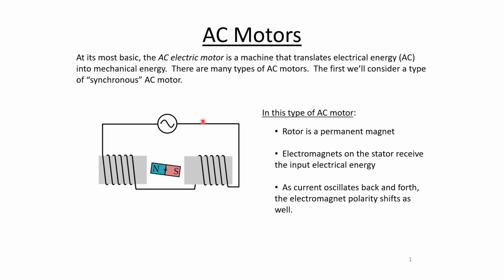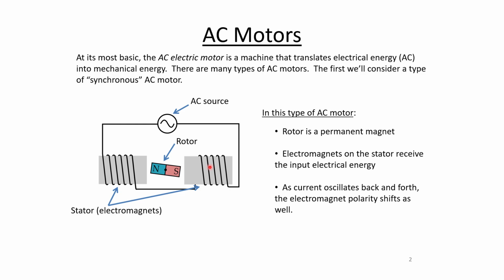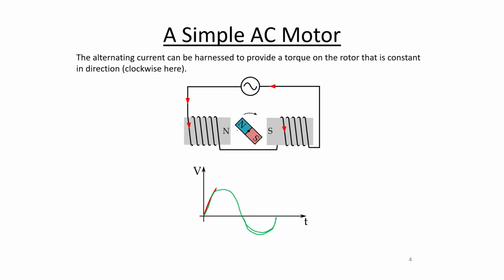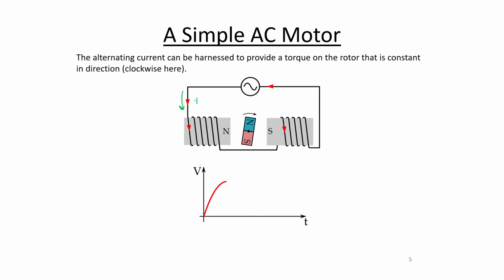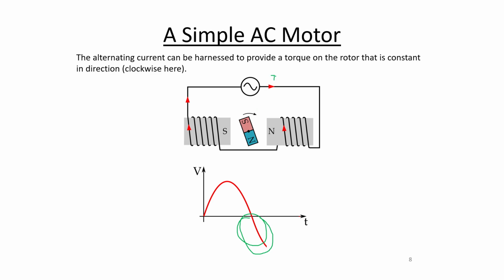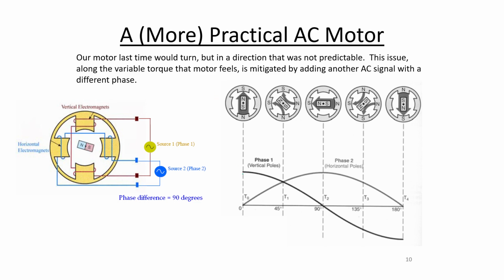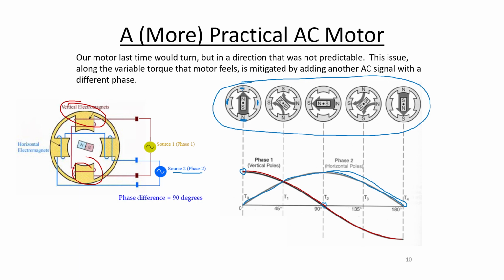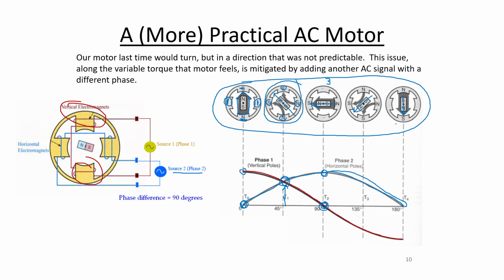Introduction to AC Motors (Part 1) - A Simple Synchronous Motor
This video explores how a synchronous AC motor works.  We're focusing on how we get rotation from an input AC signal.  It's a little longer than I like to make these, but care must be taken. =)  Please enjoy.